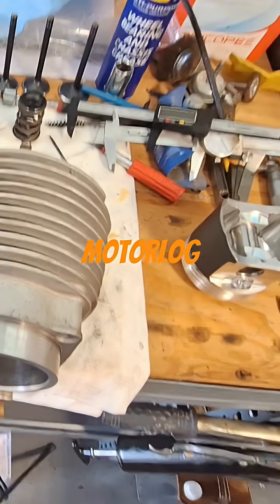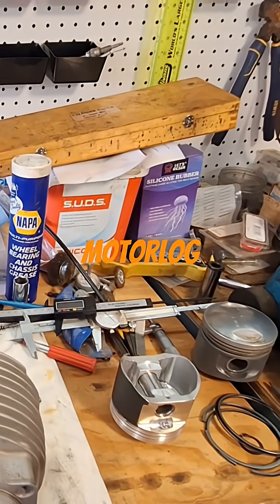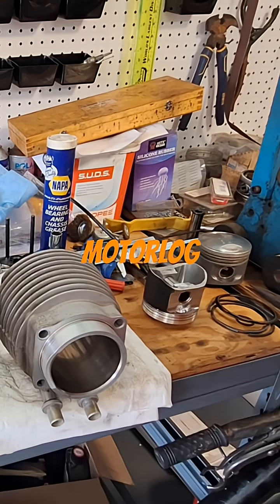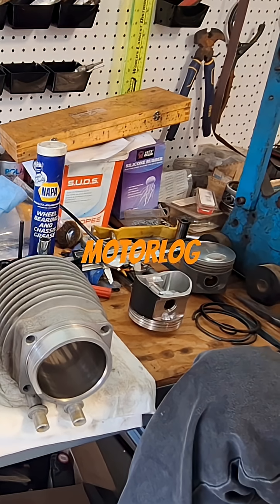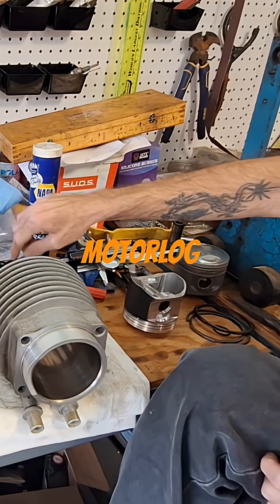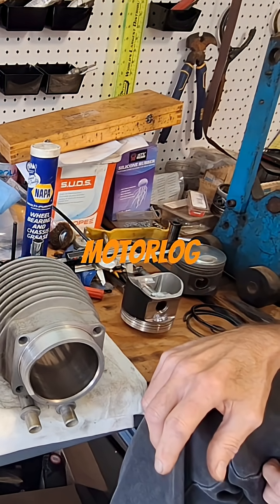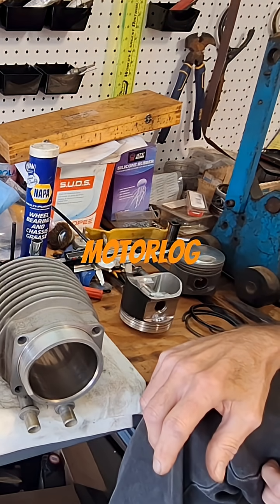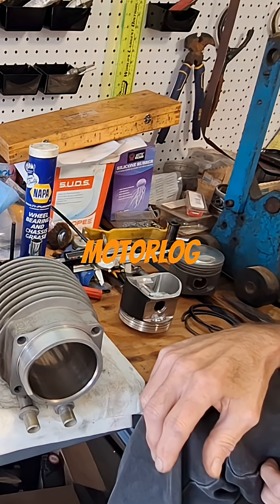Why You NEED an Engine Build Log!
In essence, you should record every measurement you make inside your engine when rebuilding/building.
    Then go even further and include initial timing, jetting, oil type, etc. This can save you headaches in the future with the tuning portion.